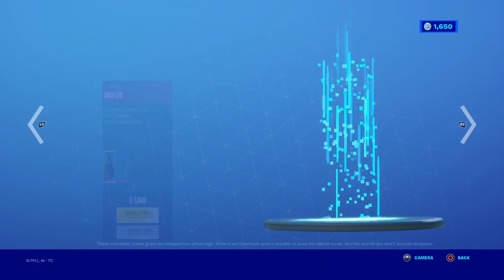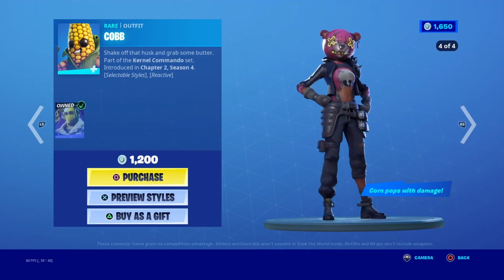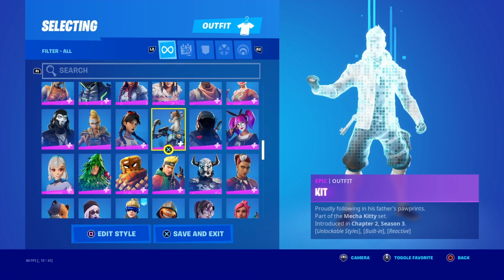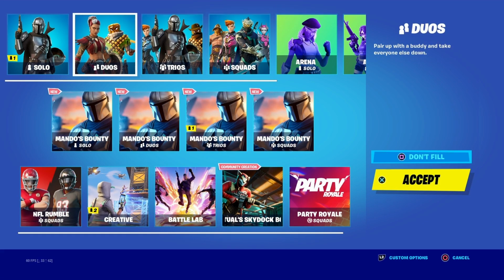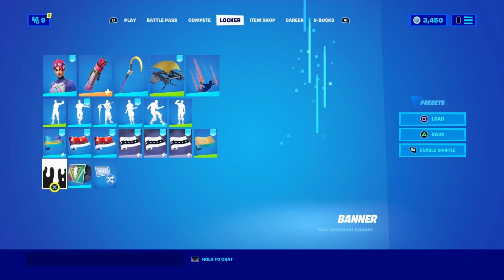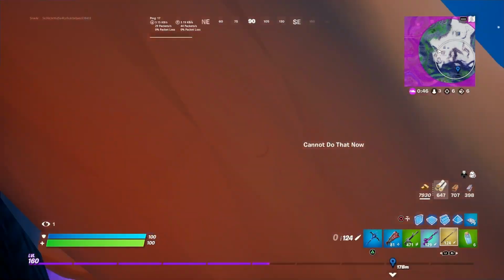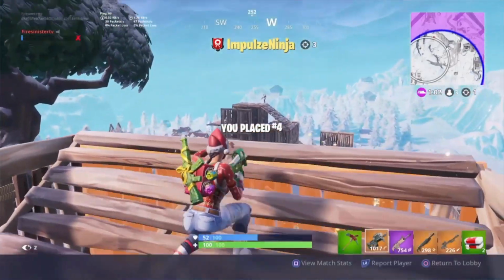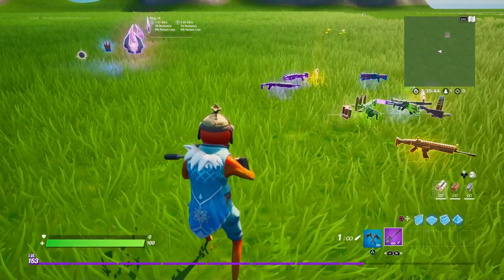The WEIRDEST Bugs in Fortnite(Some are patched)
My 4 week project is finally done
I miss making more content